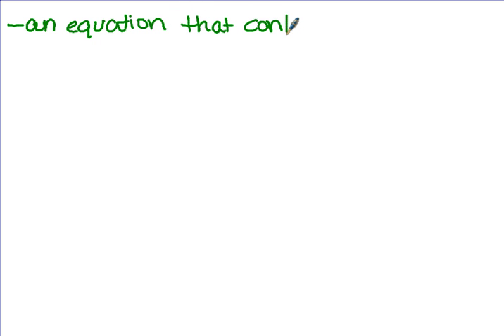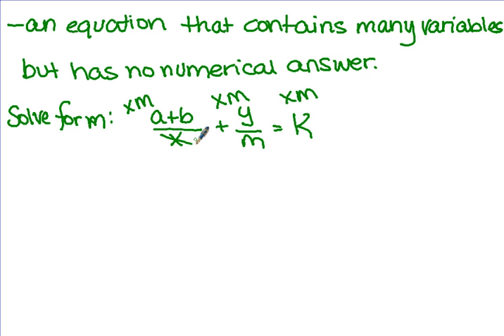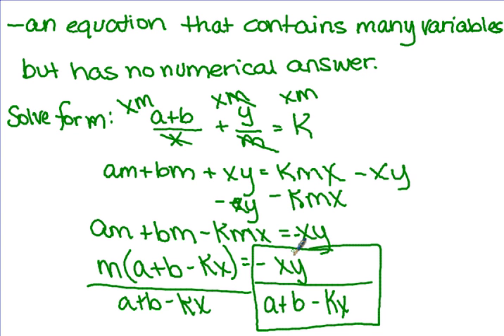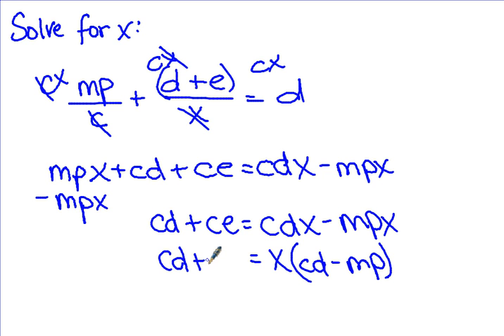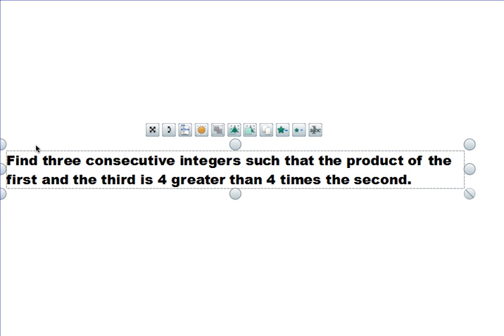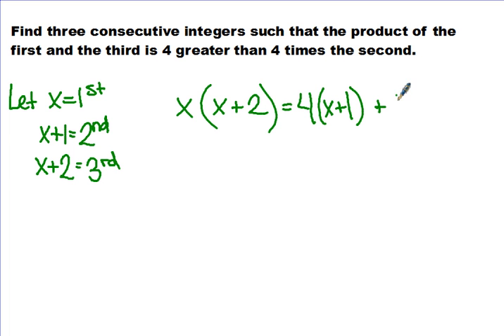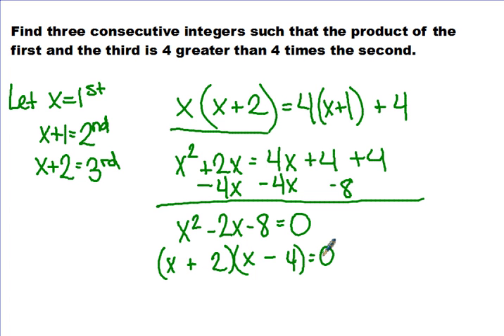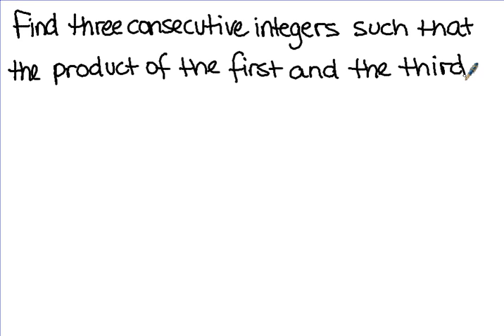Algebra 2 Lesson 55